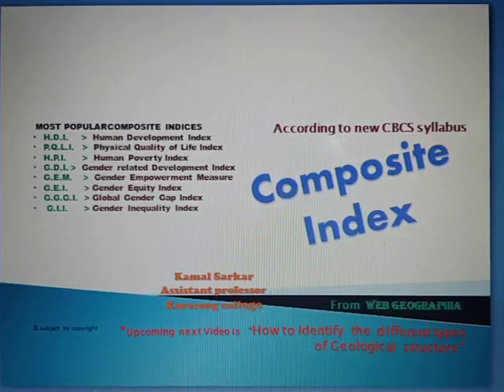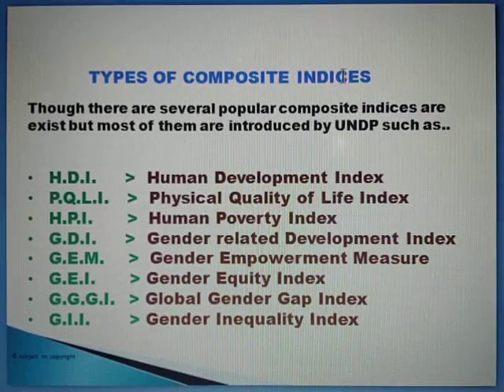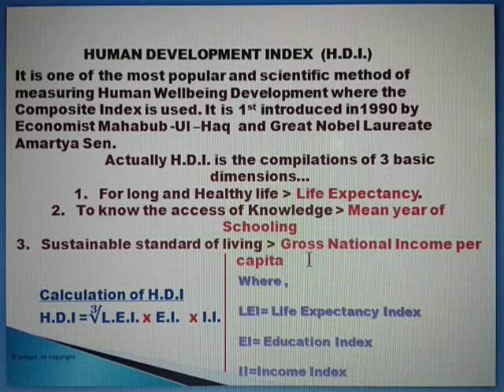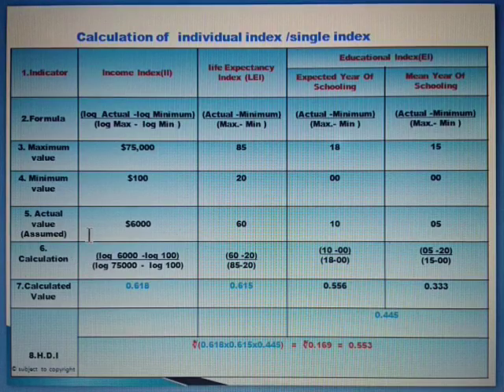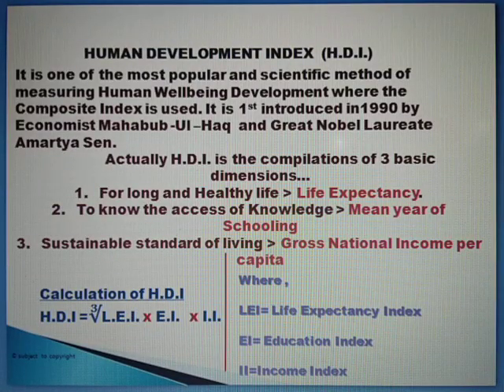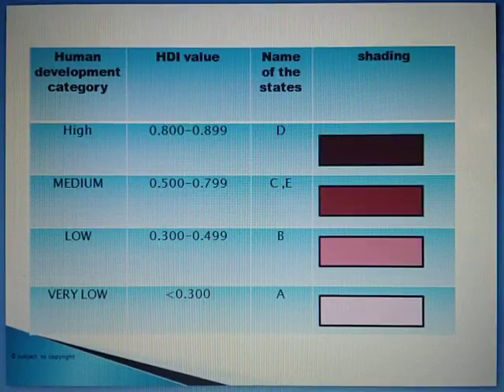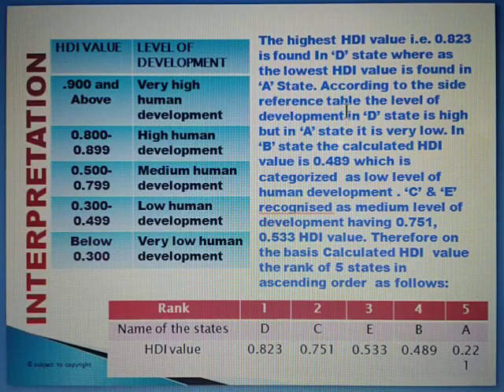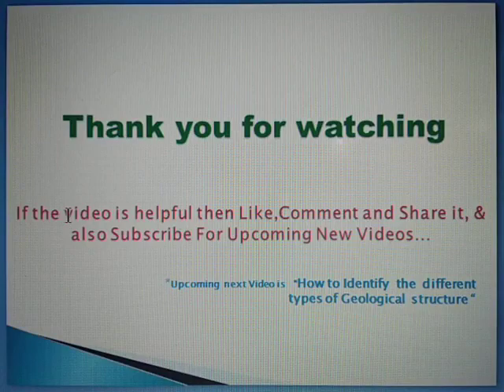Composite Index in English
A composite index is a multidimensional concepts, which is calculated or compiled from two or more single indicators. So it is an ‘indices’ rather than index. It is generally used to measure the development  levels of different  regions, districts, states, or countries.
 there are various types of composite  indices are used like ..
   H.D.I.       Human Development Index
   P.Q.L.I.    Physical Quality of Life Index
   H.P.I.       Human Poverty Index
   G.D.I.      Gender related Development Index
   G.E.M.    Gender Inequality Index  etc.

 here in this video only  calculation of HDI is shown.

weighted index method